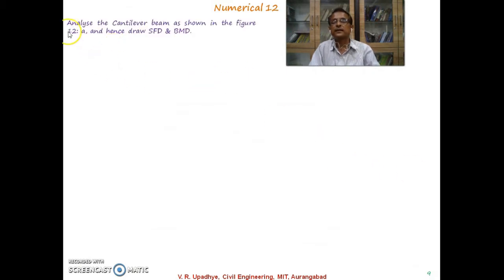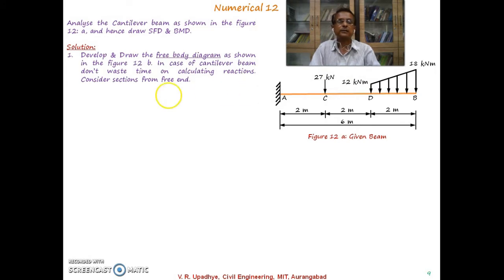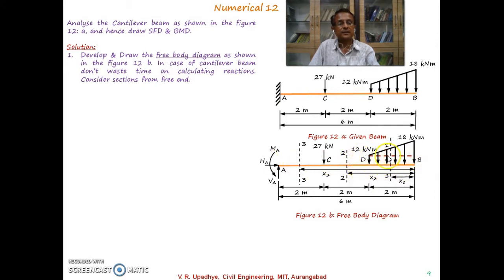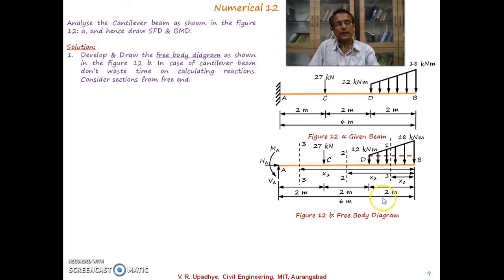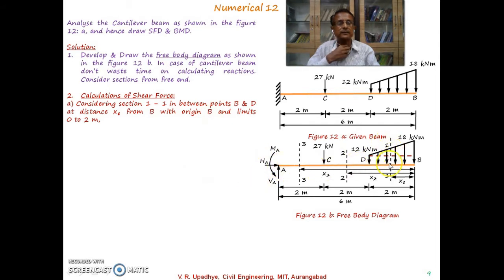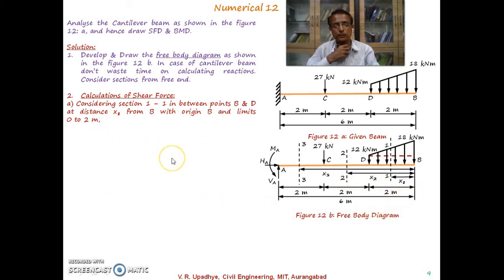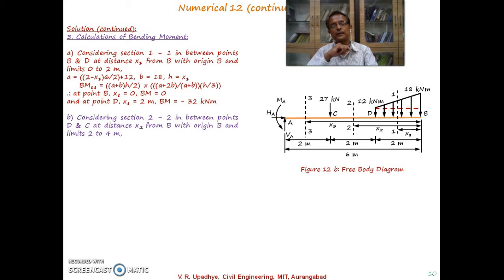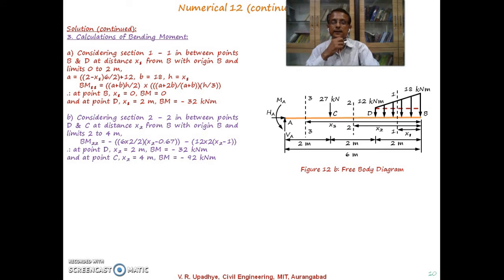Mechanics of Solids Module 2 Lecture 6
The analysis of beam subjected to uniformly varying loads for calculating reactions, shear forces and bending moments and development of SFD and BMD under such case is discussed.